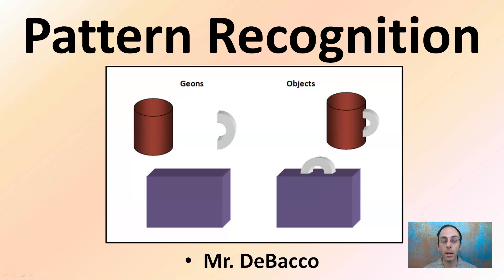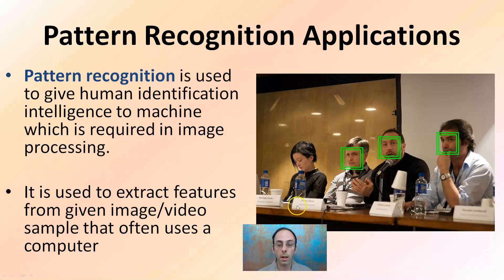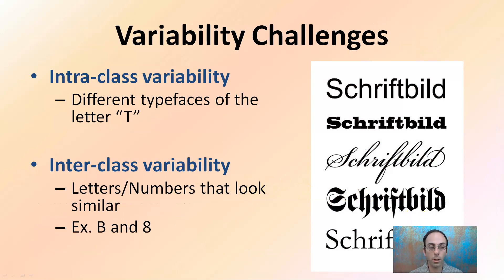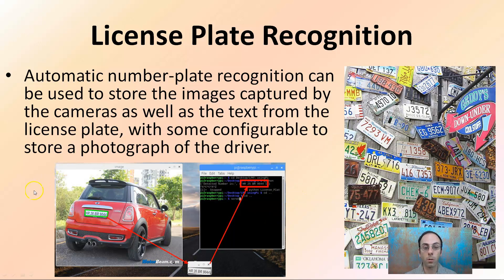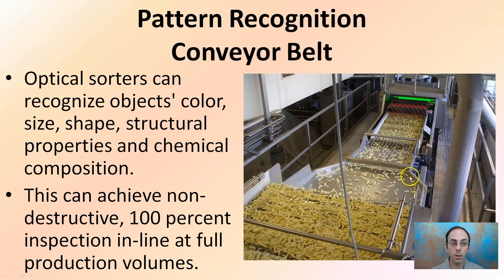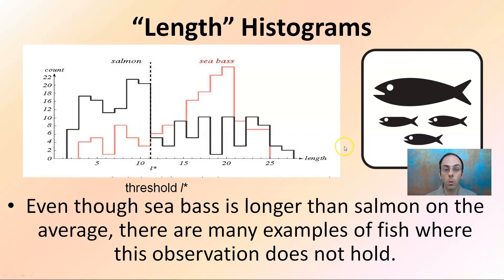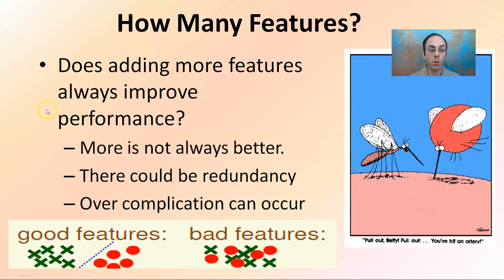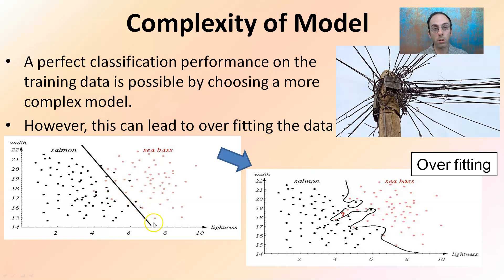Pattern Recognition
Pattern can be an object or event
Object Examples: Eye color, handwriting, fingerprints
Pattern Examples: gestures, routines

Pattern recognition is used to give human identification intelligence to machine which is required in image processing.

Method of Pattern Classifying
Method to separate the data belonging to different classes.
When new data comes in you need to classify it into a category.